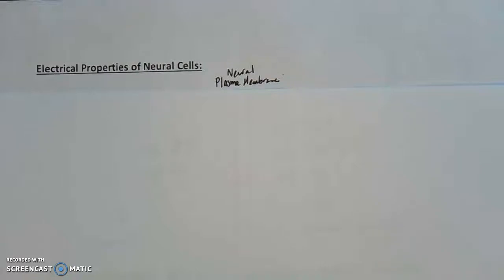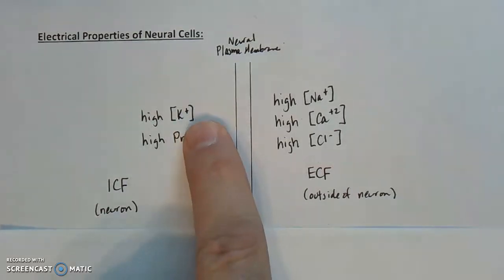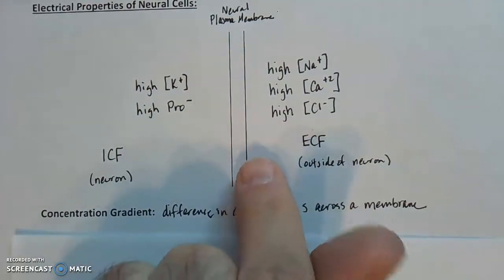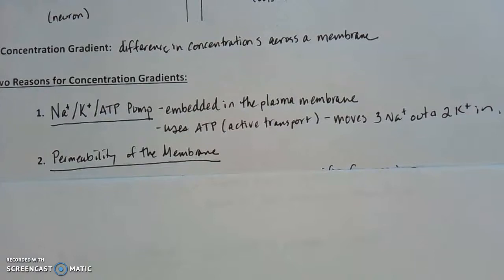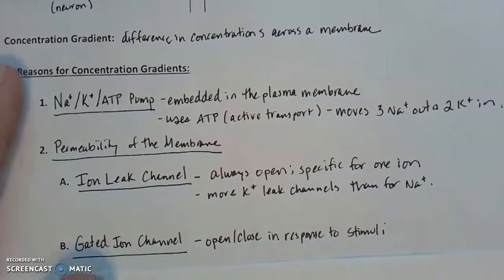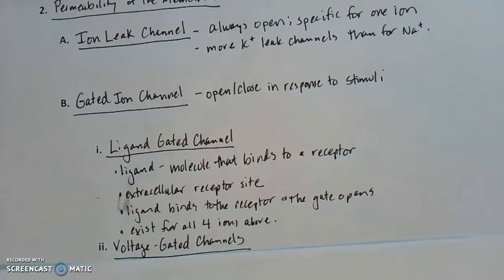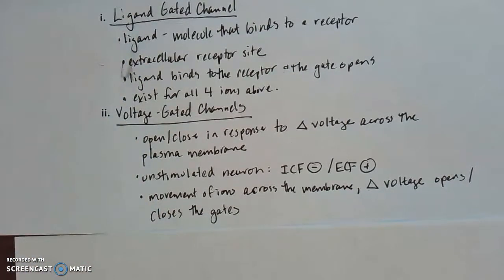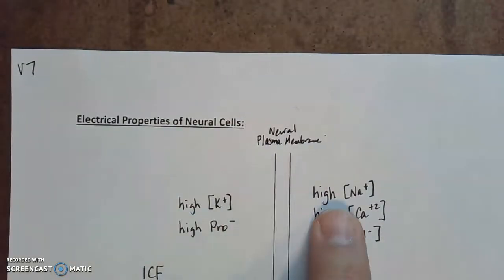Anatomy Chapter 12 Video 7